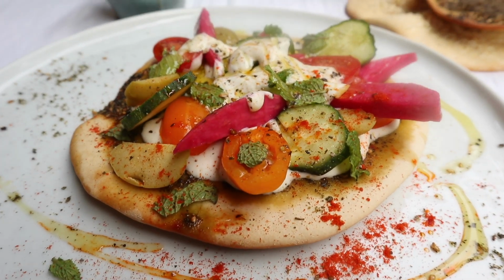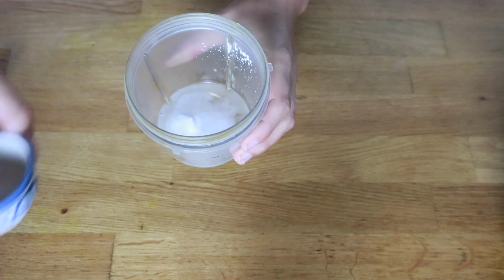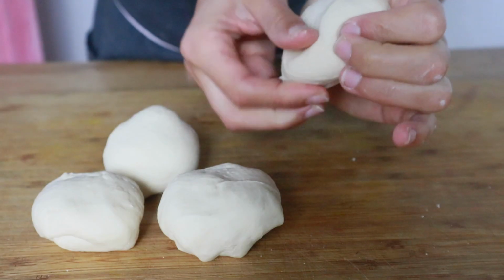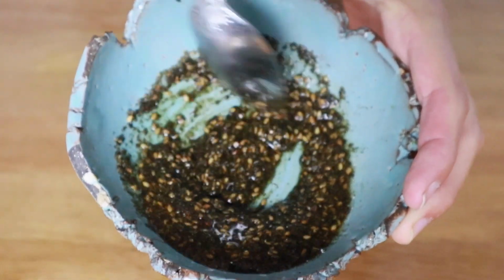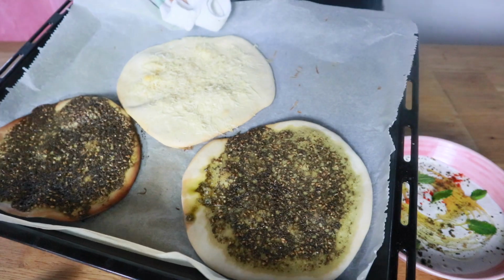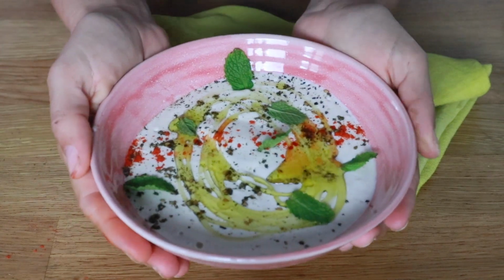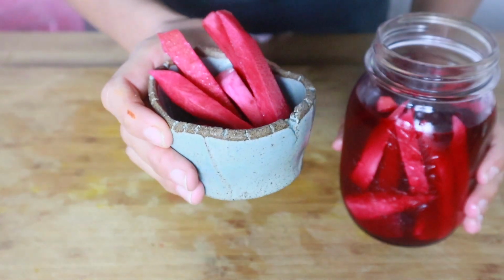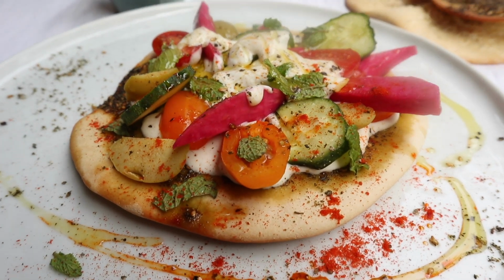VEGAN LEBANESE PIZZA - Manakish 😃 Vegan Street Food #9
Vegan Lebanese Pizza for Breakfast? Yes please! Let's make the so-called Manakish Pizza 3 ways: Manakish Za'atar, Vegan Manakish Jibneh (with Violife cheese) and our own version with all the goodness of Lebanon with Olives, Cherry Tomatoes, Vegan Labneh, Pickled Turnip and Cucumber.

What is Za'atar? It is a combination of dried Oregano, Thyme, Sumac and toasted Sesame Seeds.

👇 FULL RECIPE👇

PIZZA DOUGH
Ingredients:
3 cups Flour (I used organic wheat flour)
approx. 150ml warm Water
1 tsp active dry Yeast
1 tsp Sugar
2 T Olive Oil
Salt
Instructions:
Add water to yeast, mix it. Add flour and sugar to a bowl, add water, salt and yeast to it. Begin by mixing with a spoon and dig in with your hands once the clumps form. Give the dough extra love and knead for about 5 minutes. Let it rest as long as possible, a minimum of 40 mins to an hour. Divide the dough into small balls and let rest for another 5 minutes. Dust your work surface and roll them out into little round pizzas.

TOPPING for Manakish Za’atar:
Mix Za’atar Spice Blend with good quality Olive Oil.

TOPPING for Manaksih Jibneh:
Vegan Violife Cheese, grated. Or any other good brand you can find.

VEGAN LABNEH
Ingredients:
1/2 Cashew nuts, soaked for min 2 hours or 30 mins in hot water
2 cups vegan Yogurt (I used Soy)
Lemon Juice of 1/2 Lemon
pinch of Salt
For garnish: Mint leaves, Za'ater, Paprika, Olive Oil
Instructions:
Blend the strained cashew nuts together with the Yogurt, Lemon Juice and Salt in your Nutribullet. (or other small blender). Fill into a bowl and garnish with your toppings.

BEET PICKLED TURNIP - ideally make this 2 days ahead to allow the turnip to turn completely pink
Ingredients:
2 Turnips, peeled, cut into sticks
1 small Beet, peeled, cut into sticks
1 cup water
1/2 cup apple cider vinegar
2 tablespoons coconut sugar
1 teaspoon salt
Instructions:
Heat water and vinegar on medium heat. Add sugar and salt and stir until it has dissolved. Let cool. Stuff turnips and beets into a sterilized mason jar and pour pickling brine over it. Let sit until ready to serve. It also can be made ahead and kept in the fridge for a few weeks.

ASSEMBLY OF VEGAN LEBANESE PIZZA:
For my version I used the Manakish Za'atar and added the following on top:
Vegan Labneh
Cherry Tomatoes
Olives
Cucumber slices
Pickled Turnip
Mint
More Za'atar
Ground Paprika
Olive Oil

If you make this, please tag me on instagram @ahimsaplantkitchen. I am so excited to see your creations! Lots of love from Ibiza , Bettina 💜 (Plant-Based Chef l Ahimsa Spices)

⏱️ TIMESTAMPS⏱️
00:00 Intro
00:41 Dough
01:56 Za'atar Topping
02:27 Jibneh Topping (vegan cheese)
03:11 Vegan Labneh
04:00 Lebanese Breakfast Pizza